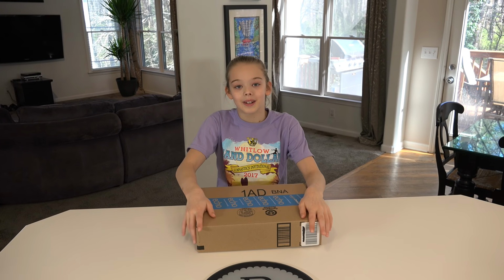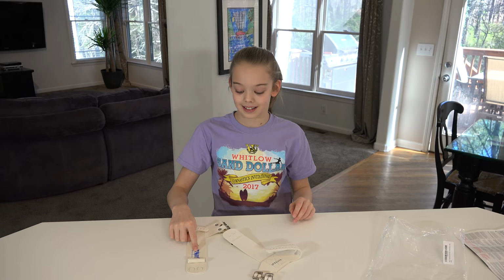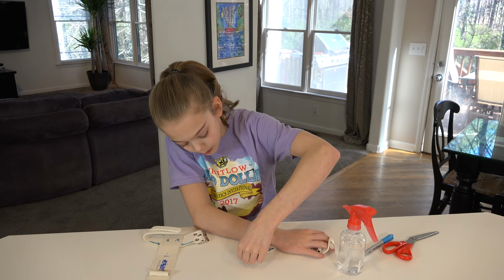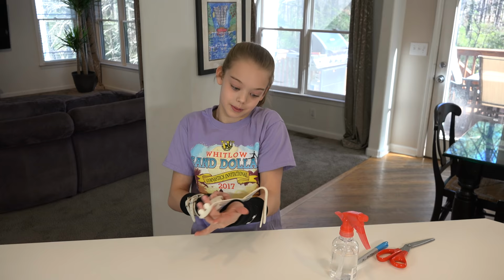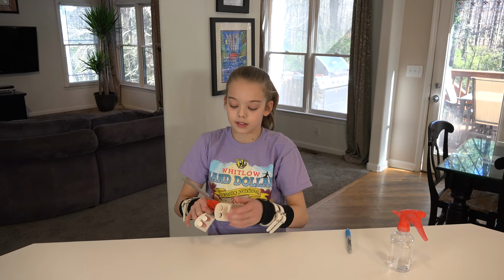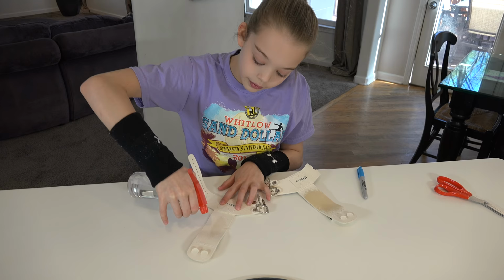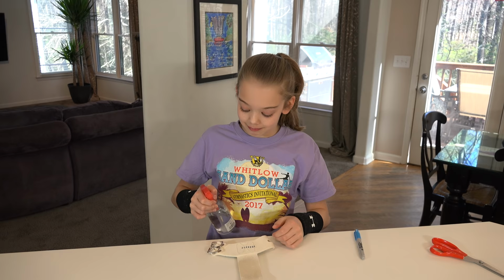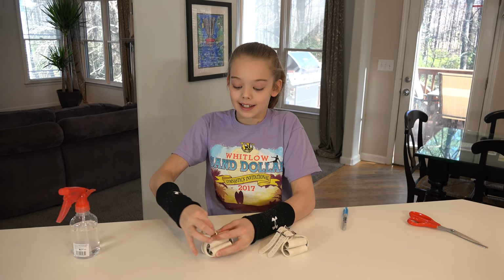Preparing New Grips for Uneven Bars | Whitney Bjerken Gymnastics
Whitney got some new grips!  Here Whitney shows how new gymnastics grips arrive in the mail and then demonstrates how to prepare them for their first use.

From Wikipedia:
Grips are devices that are worn on the hands of artistic gymnasts when performing on various apparatus. They are worn by female gymnasts on the uneven bars, and by male gymnasts on the high bar and still rings; it is rare to wear them on the parallel bars. Grips are used to enhance the gymnast's grip on the apparatus and to reduce friction, which can cause painful blisters and rips, in which outer layers of skin separate and tear away from the hand.
Grips are optional and are not used by all gymnasts. Some athletes substitute sports tape or gauze for grips, while others use bare hands. Most gymnasts apply powdered chalk (typically magnesium carbonate) to their grips, or to their hands if not using grips. Grips can also be used to help protect wrist injuries.

My Official Links:
Whitney’s Instagram